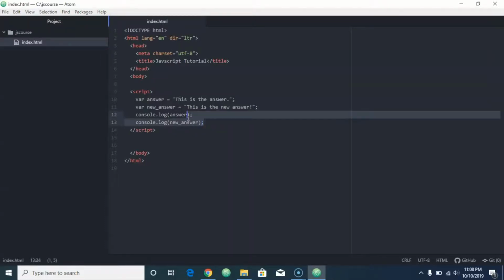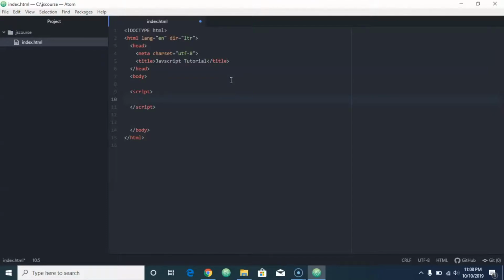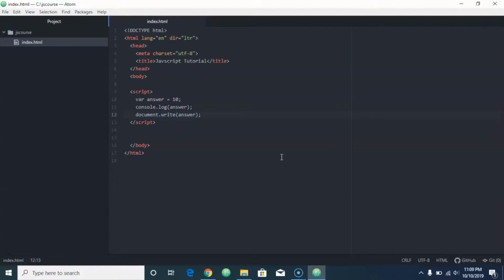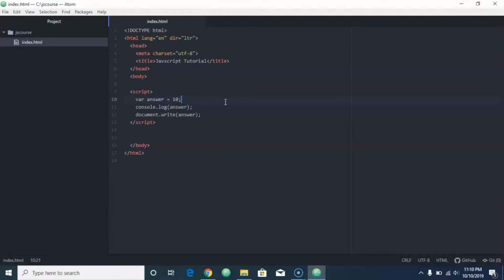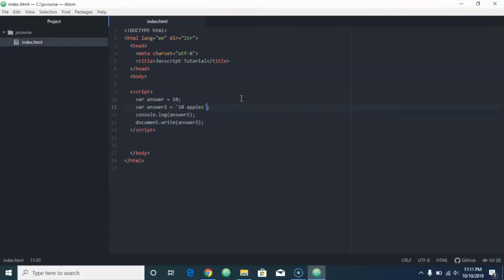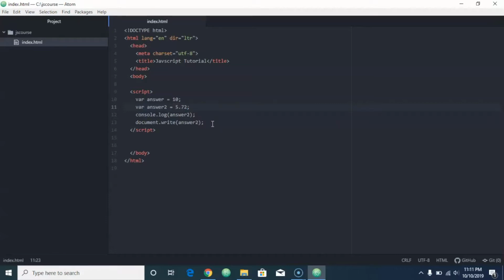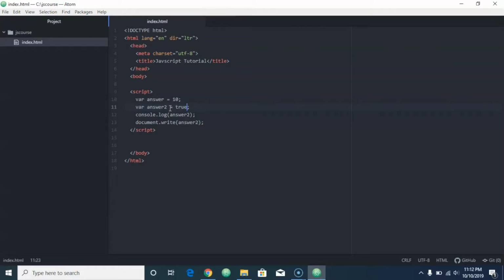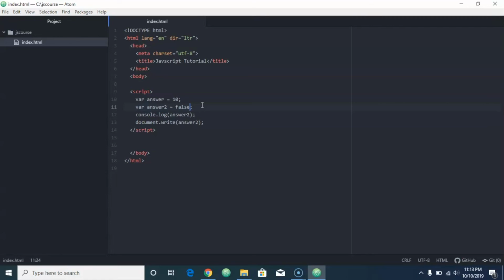Beginner Javascript Tutorial - 4 - Types of Variables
In this video I will teach you about the types of variables in Javascript.